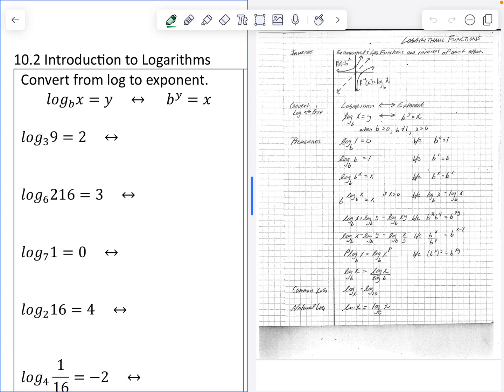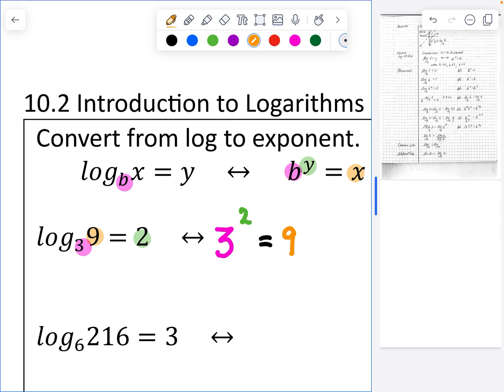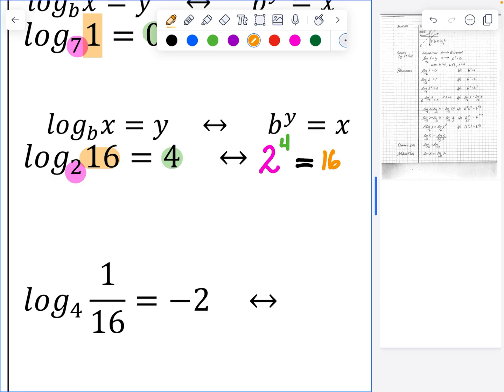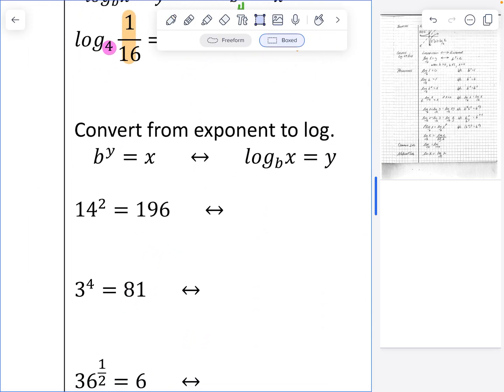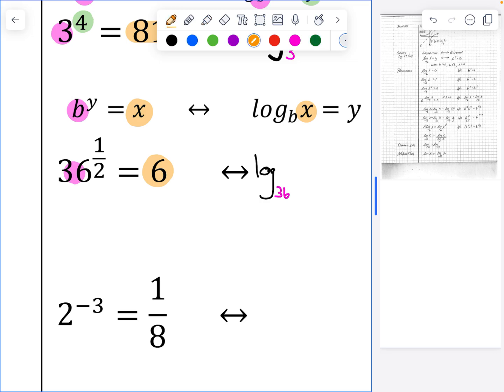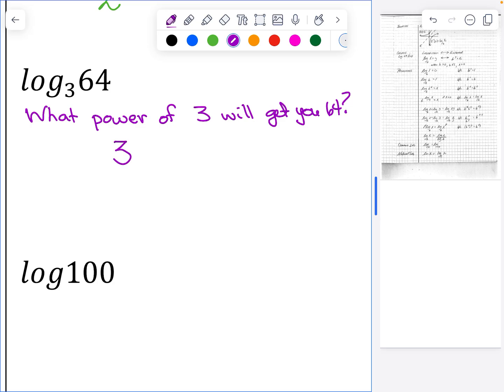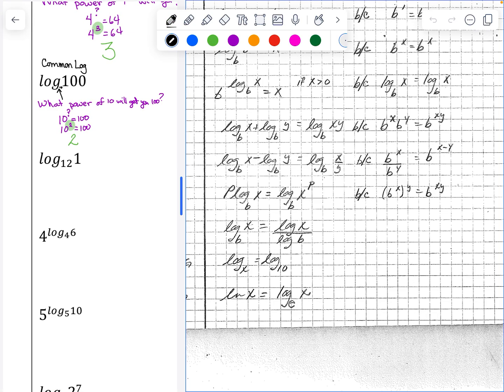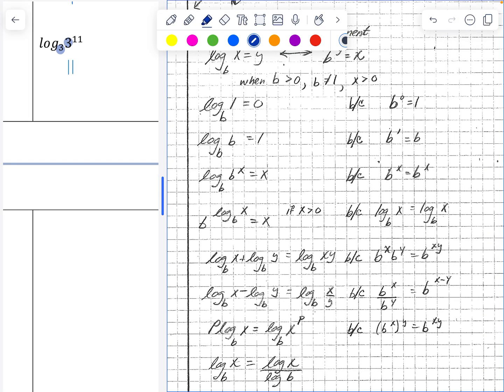10 2 Introduction to Logarithms